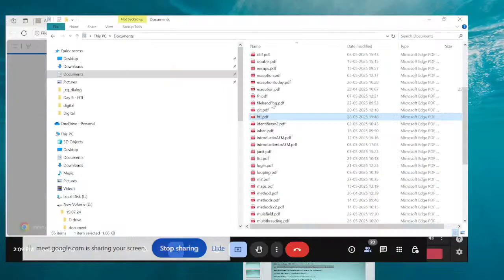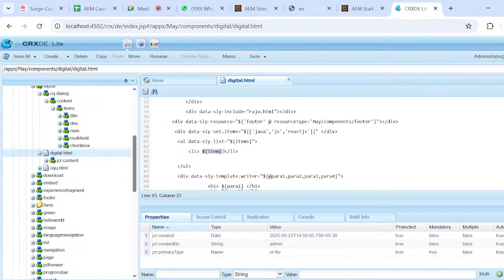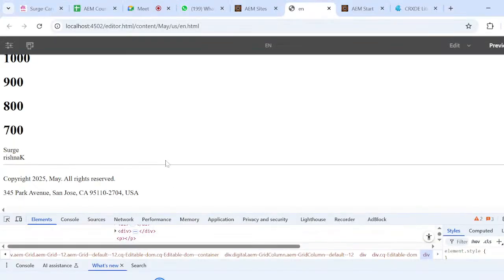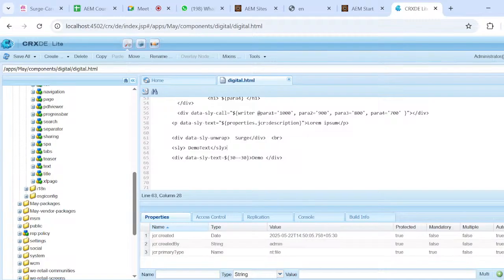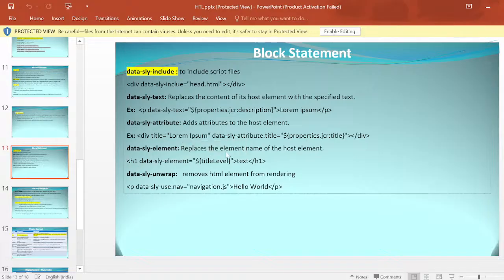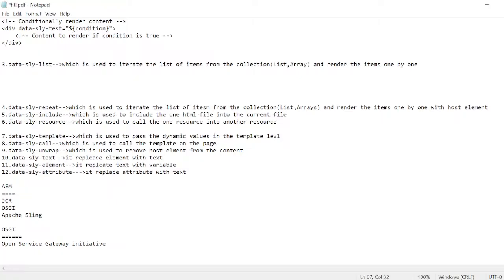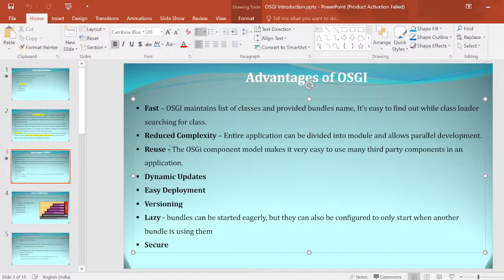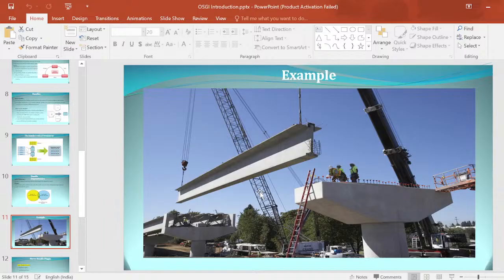Introduction to OSGi in AEM: The Backbone of Modular Development